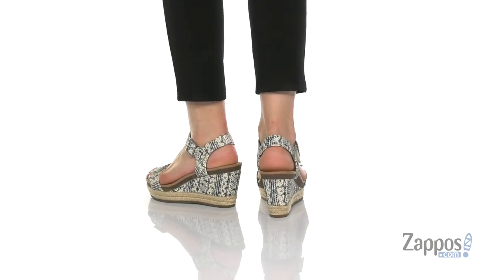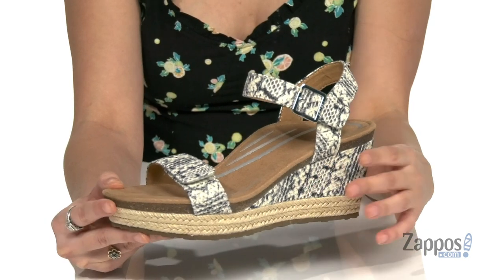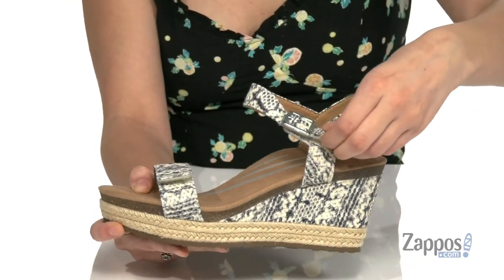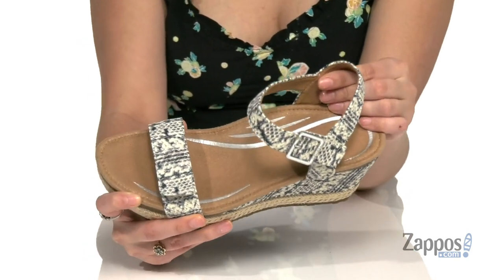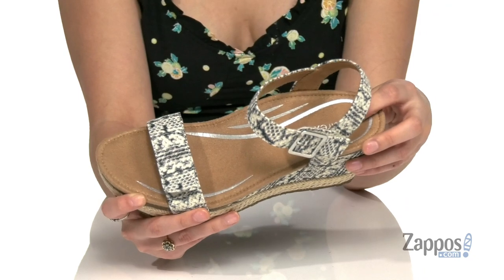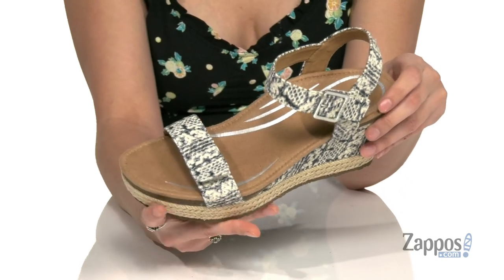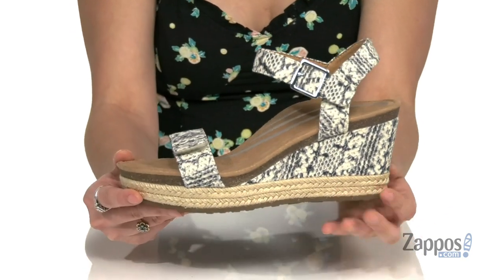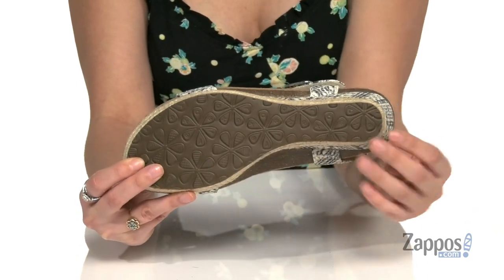Aetrex Sydney SKU: 9165713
Make a summer to remember with the sleek and stylish Sydney sandal wedge from Aetrex&reg;.
Suede upper with an open toe.
Quarter strap with buckle closure.
Breathable linings are treated with Aegis&reg; antimicrobial solution to protect against fungus, bacteria and odor.
Features Lynco&reg; support with a memory foam cushioned footbed and superior arch support designed to help relieve common foot pain and plantar fasciitis.
Suede and jute-wrapped midsole.
Man-made outsole.
Imported.